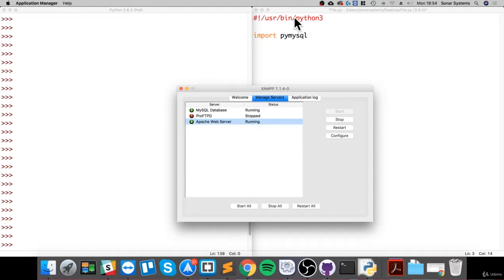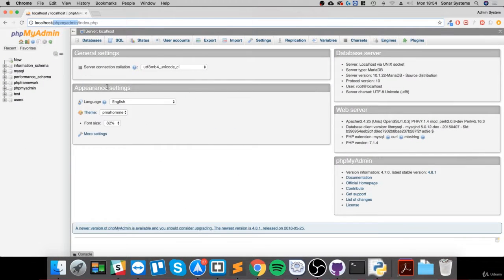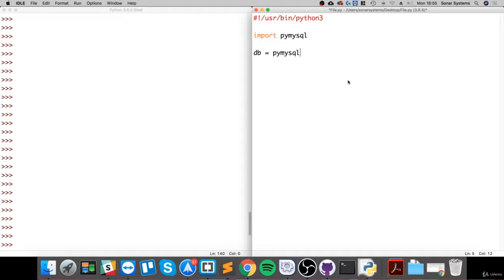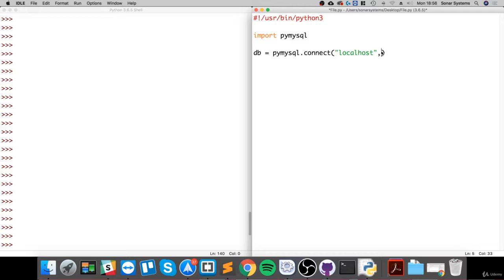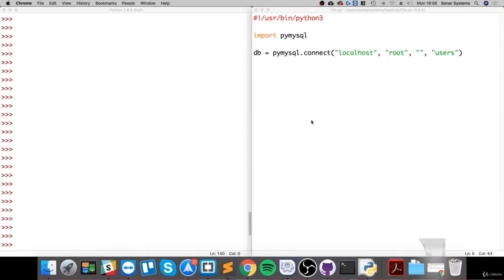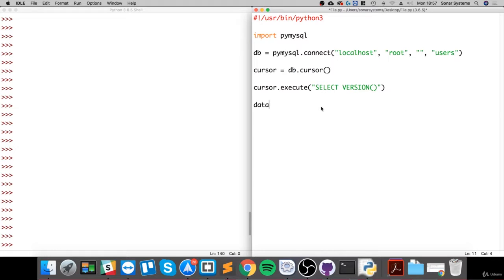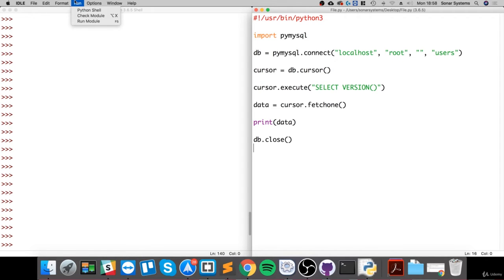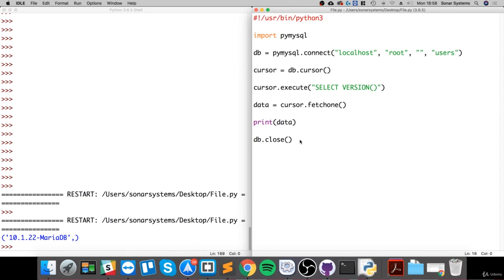52- Easy Python Programming Connect To Database